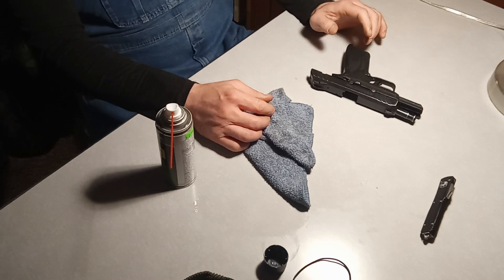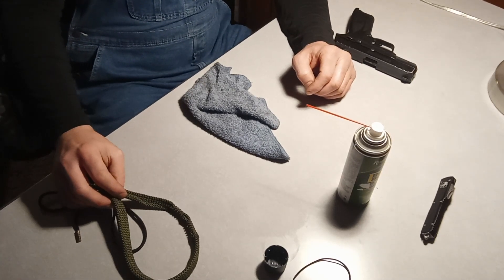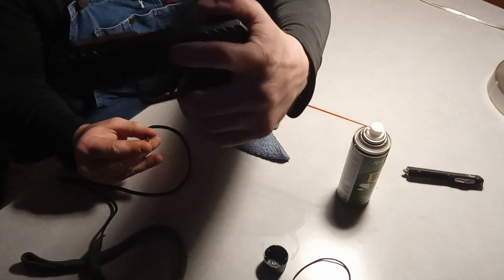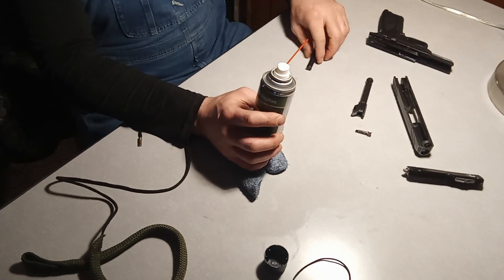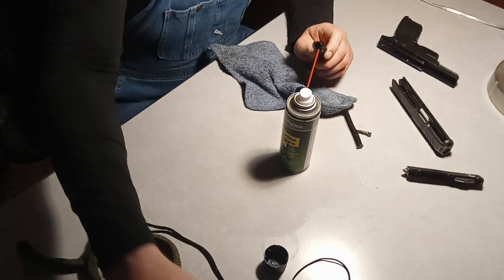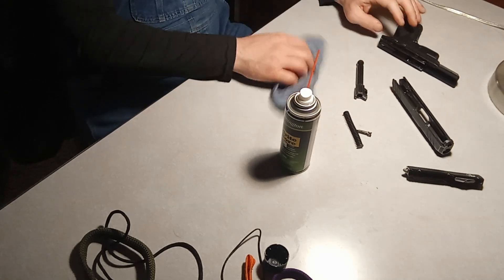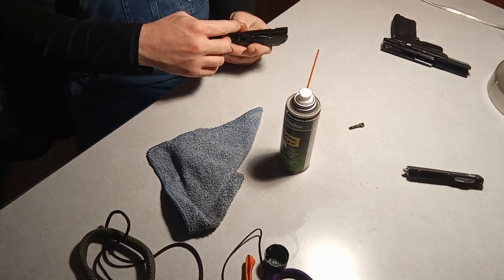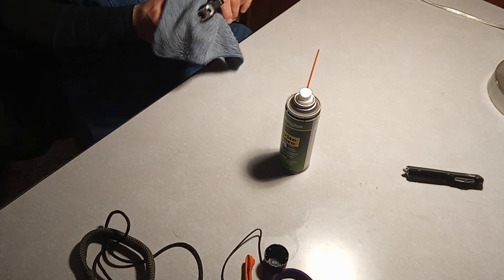How to clean a Ruger Security-9 Double Stack